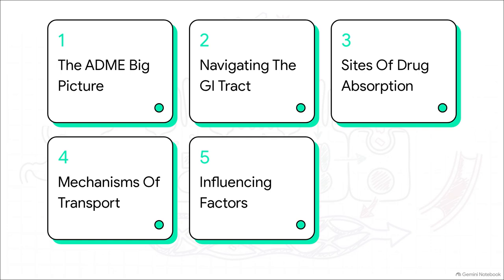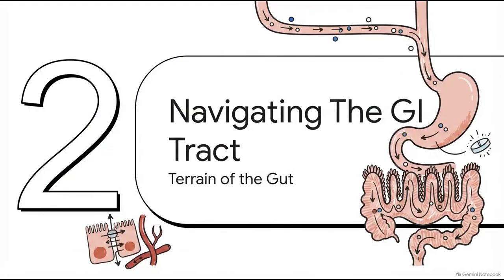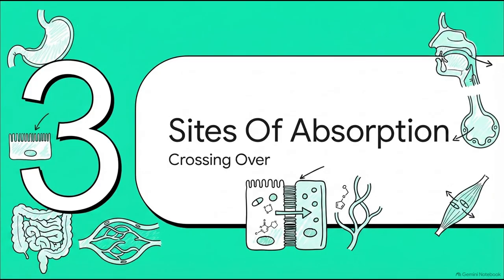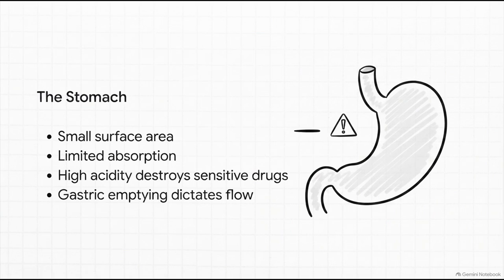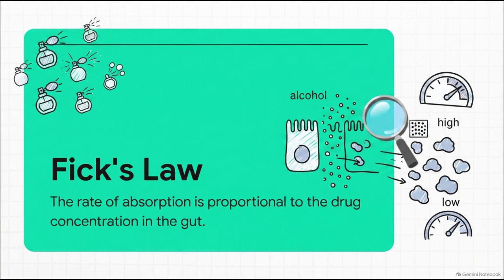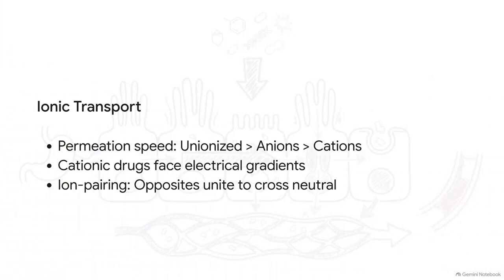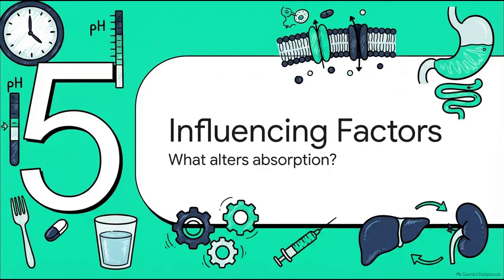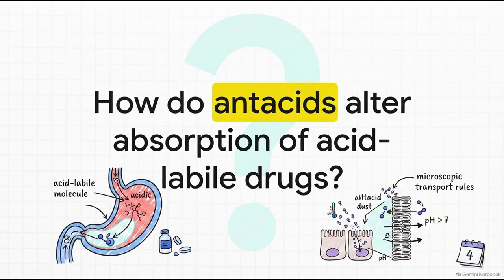Drug Absorption in Pharmacology — ADME, Passive & Active Transport | Pharmacy with Sabir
Pharmacology Lecture 3 🧪 | Drug Absorption & Pharmacokinetics Explained Simply

In this lecture, we break down one of the most important topics in Pharmacology — Drug Absorption. You'll learn what pharmacokinetics really means, how drugs move through the GI tract, and the different mechanisms your body uses to absorb medications — explained in simple language with mnemonics and real drug examples so it's easy to remember for exams and practice.

🔹 What you'll learn in this video:
✅ What is Pharmacokinetics (ADME)
✅ Absorption sites in the GI tract – Stomach, Small Intestine, Large Intestine
✅ pH differences across the GI tract and why it matters
✅ Mechanisms of Absorption: Passive diffusion, Facilitated diffusion, Active transport, Ion-pair transport, Endocytosis (Phagocytosis & Pinocytosis), Pore transport
✅ Fick's Law of Diffusion (simplified)
✅ Factors affecting drug absorption
✅ Easy mnemonics + real clinical examples (Vitamin B12, Penicillin, Glucose, Iron)

⏱ TIMESTAMPS
00:00 – Introduction
00:30 – What is Pharmacokinetics (ADME overview)
02:00 – Physiology of the GI Tract & pH differences
04:00 – Definition & Major Sites of Absorption
06:00 – Stomach, Small Intestine & Large Intestine Absorption
09:00 – Mechanisms of Absorption Overview
10:00 – Passive Diffusion & Fick's Law
13:00 – Facilitated Diffusion (Vitamin B12 example)
15:30 – Active Transport (ATP-dependent, examples)
18:00 – Ionic/Electrochemical Diffusion & Ion-Pair Transport
20:30 – Endocytosis: Phagocytosis vs Pinocytosis
22:30 – Pore Transport (Filtration)
23:30 – Factors Influencing Drug Absorption
25:00 – Quick Recap & Summary Table

📚 This lecture is part of our Pharmacology series for Pharm.D, B.Pharm, and Nursing students preparing for exams (Pharmacology, NAPLEX-style concepts, and professional practice).